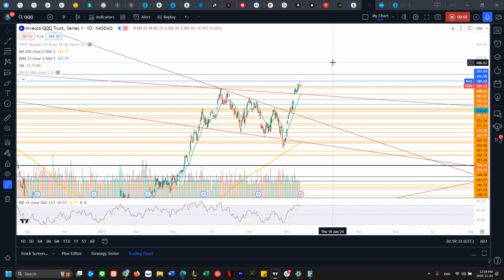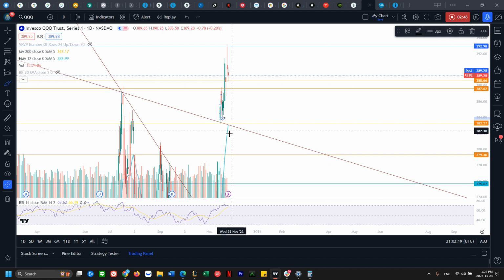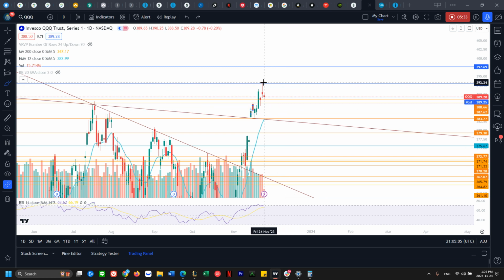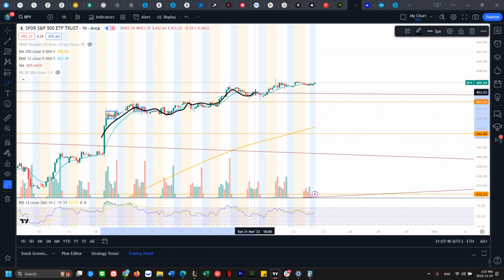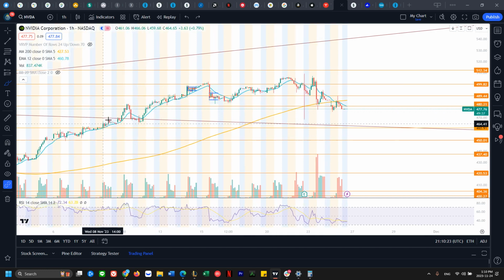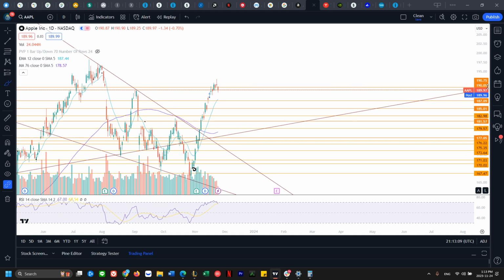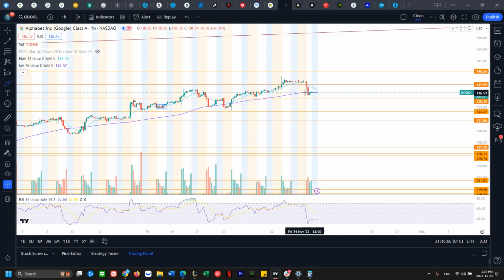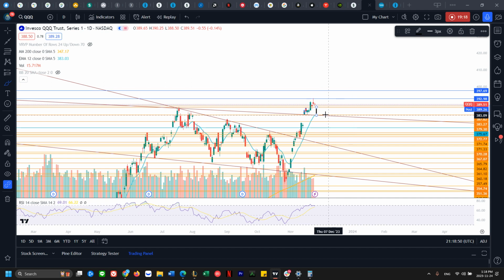Nvidia Tesla Microsoft Google Apple Amazon Meta Analysis | Support & Resistance Guide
Welcome to the daily how to make money online with stock market Mega Cap 7 Tech stock, Nvidia Microsoft Google Apple Amazon Meta Tesla Stock, Technical Analysis Show where I break down the price action and let you guys know what the most likely scenario I think will be going forward.

00:00  QQQ Forecast
07:41  Sp500 ETF analysis
09:28  Nvidia Stock NVDA Forecast  Technical Analysis
11:53  Tesla Stock TSLA Forecast  Technical Analysis
13:06  Apple Stock AAPL Forecast Technical Analysis
14:40  Amazon Stock AMZN Forecast Technical Analysis
15:41  Google Stock GOOGL Forecast Technical Analysis
16:48  Microsoft Stock MSFT Forecast Technical Analysis
17:40   Meta Forecast Technical Analysis